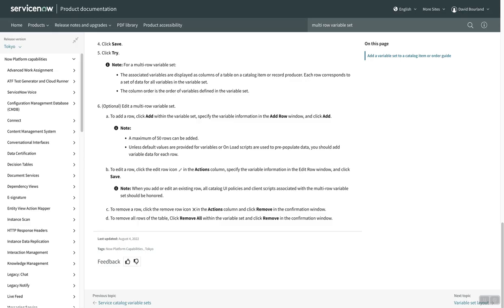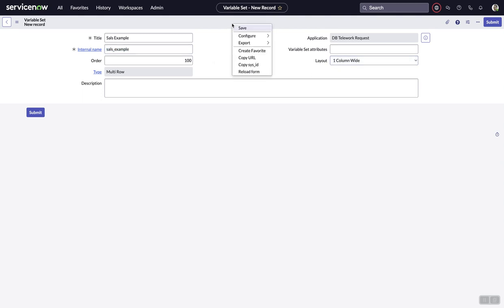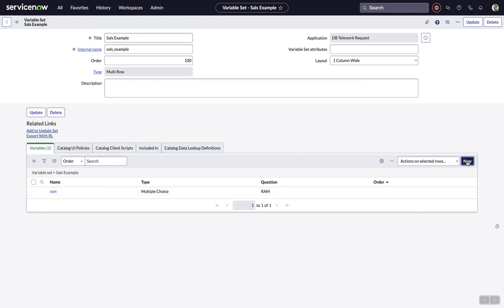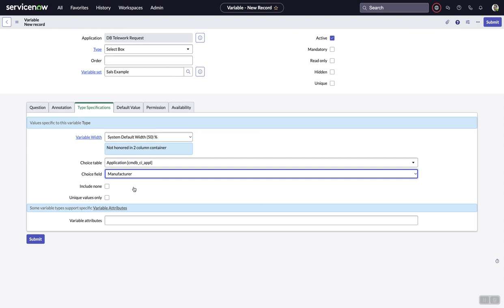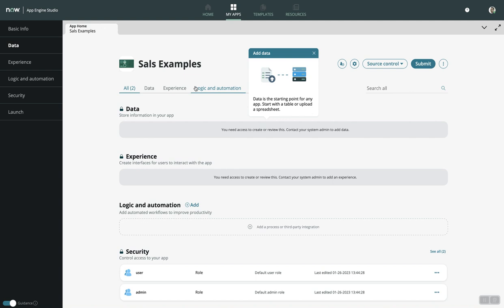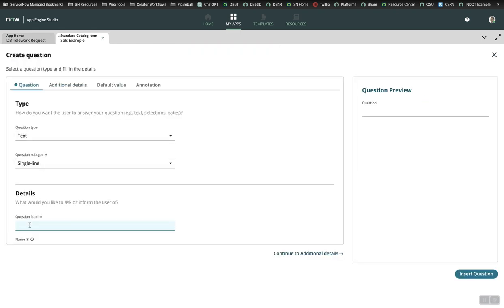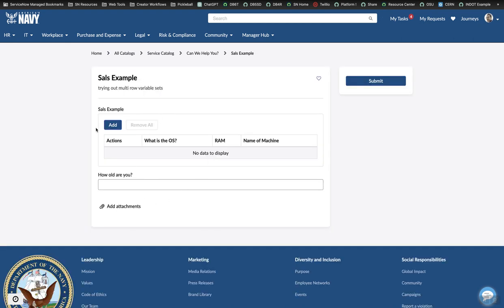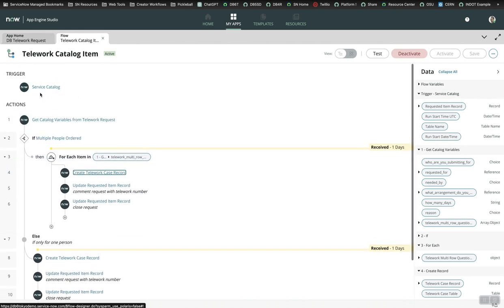Multi Row Variable Set